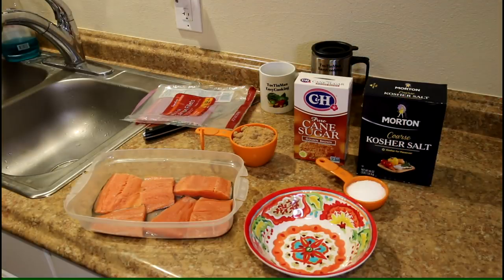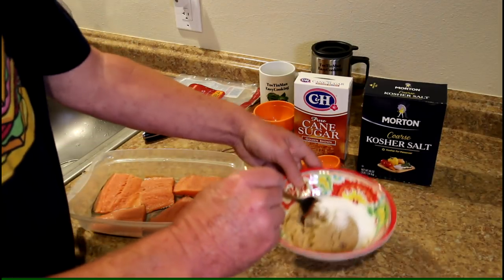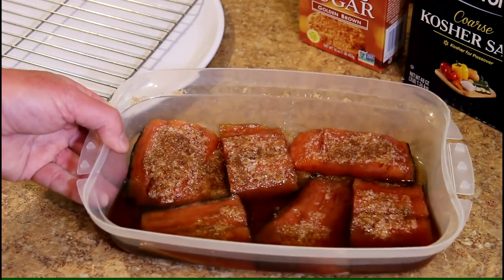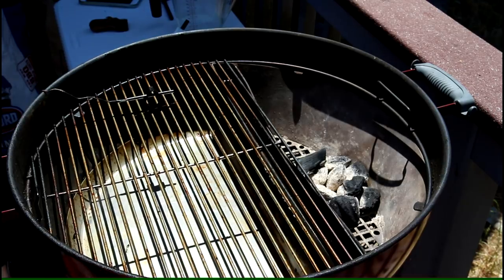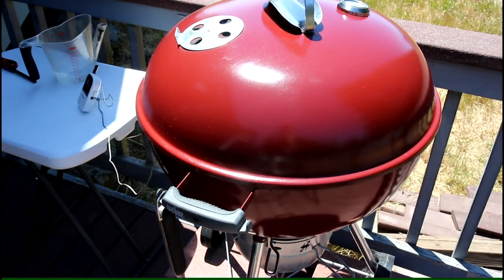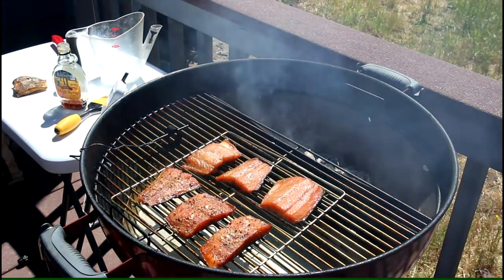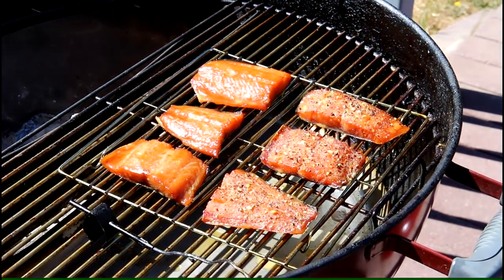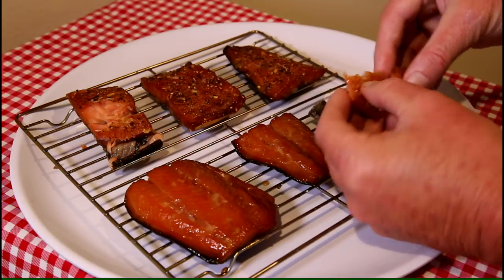How to Make Smoked Salmon on the Weber Kettle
In this video, I make some smoked salmon on my Weber Kettle charcoal grill. I brined my salmon for 4 hours in 1 cup of brown sugar and 1/4 cup of kosher salt. Then I smoked the salmon for about 2 hours on a 150 degree F grill using a few charcoal briquettes and some apple wood chucks. I topped some of the fish with Johnny's Seasoned Pepper and some with maple syrup.